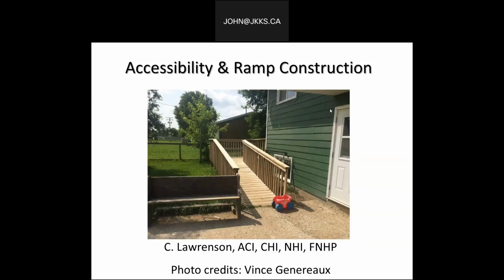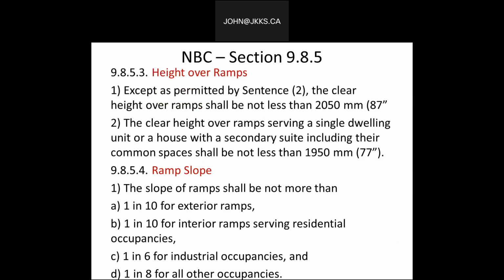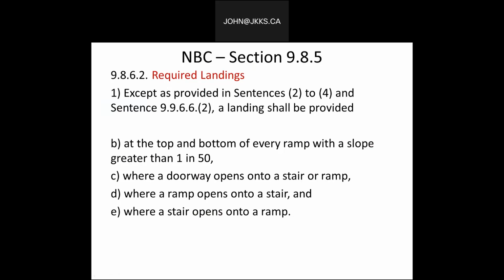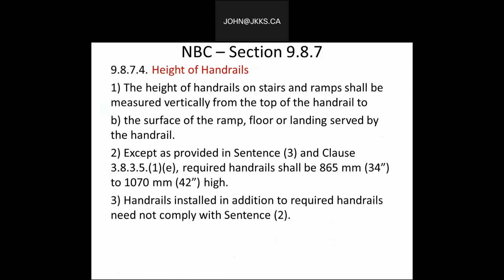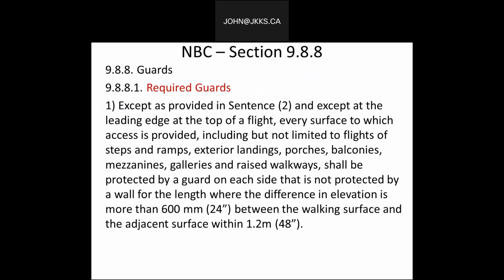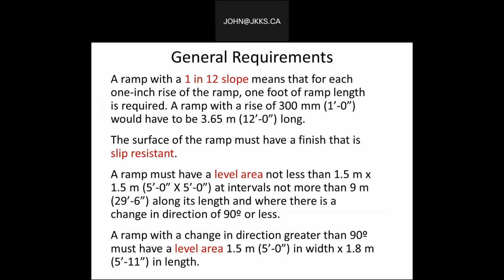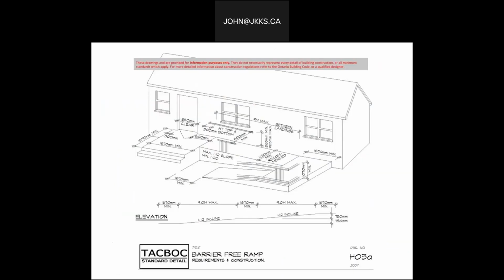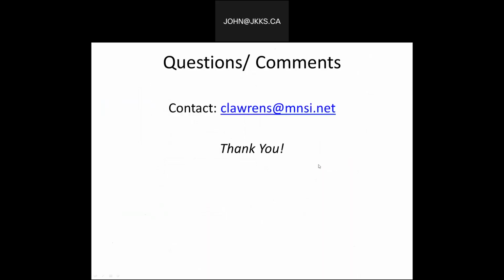FNNBOA webinar - Accessibility ramps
Wheelchair ramps improve home accessibility for those who are unable to use stairs or who need a gentler, less stressful way to enter or leave their place. The focus of this webinar is on the type of ramps that are available and how to construct a ramp.  It will also discuss some of the challenges to building ramps, especially in the north.